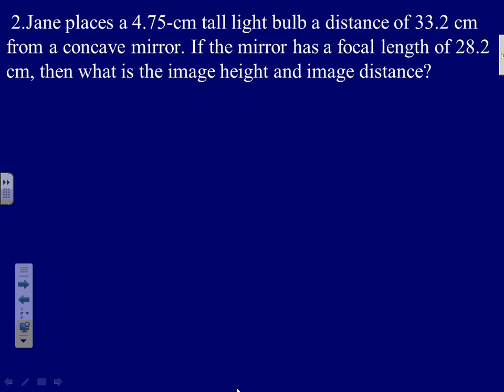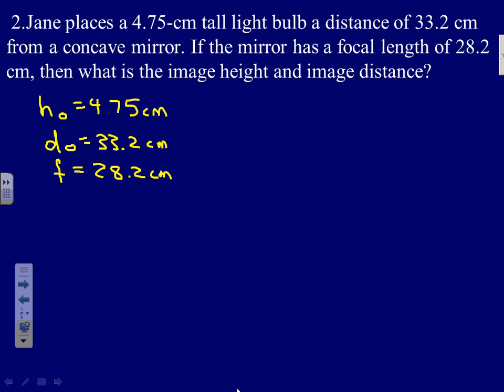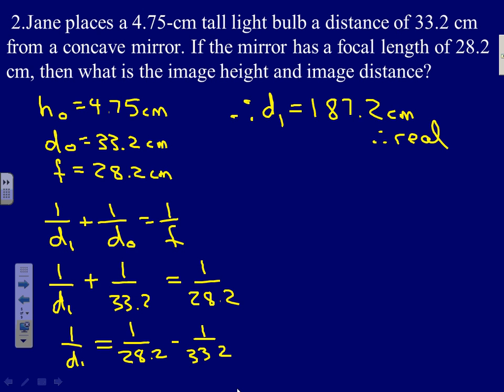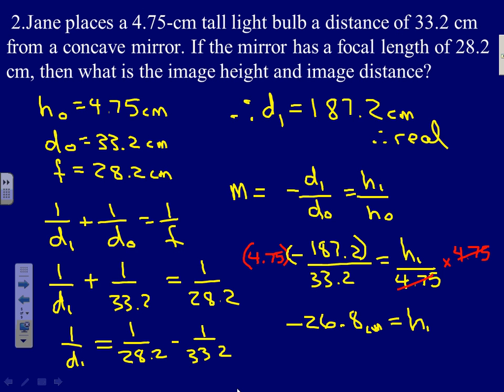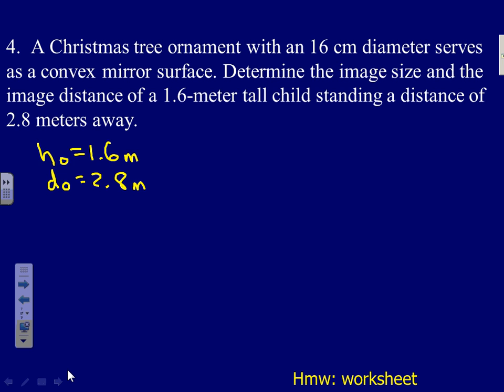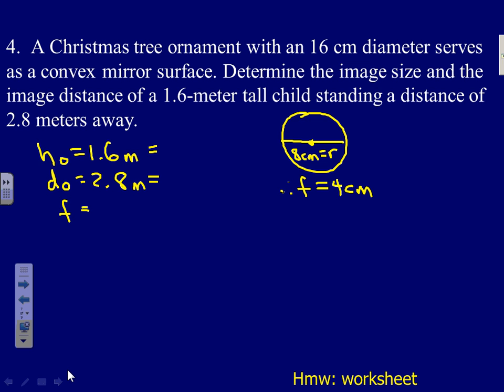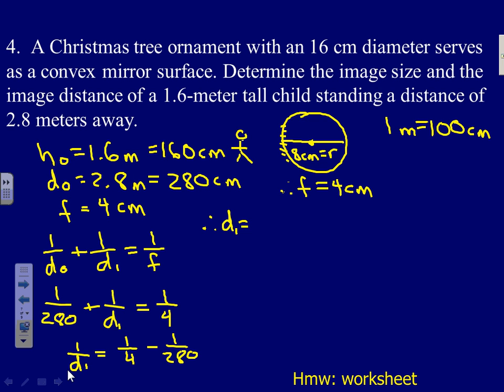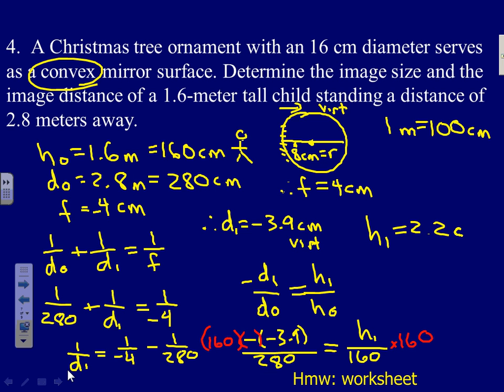Mirror Equation Eg